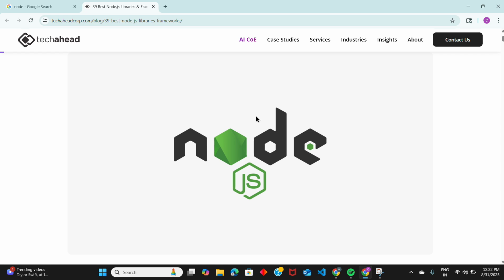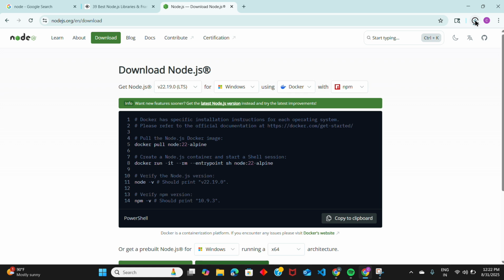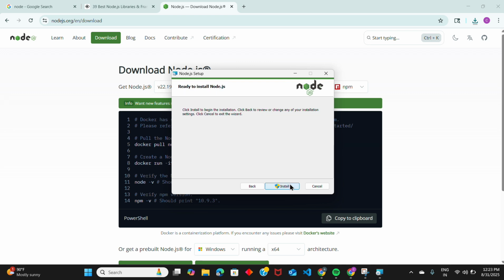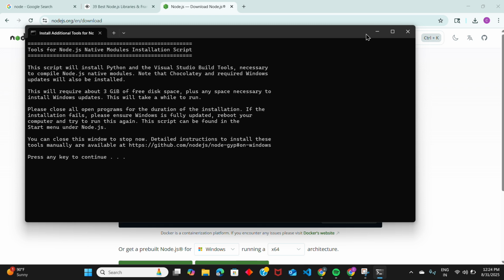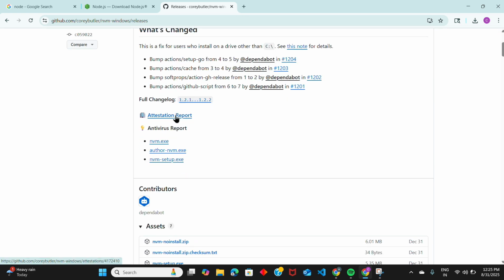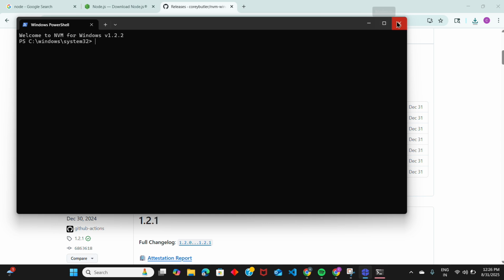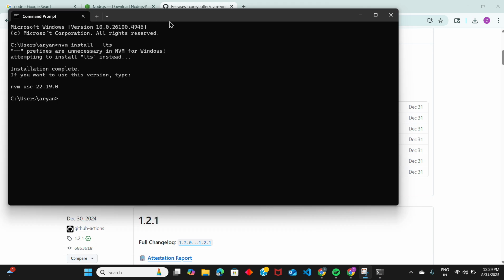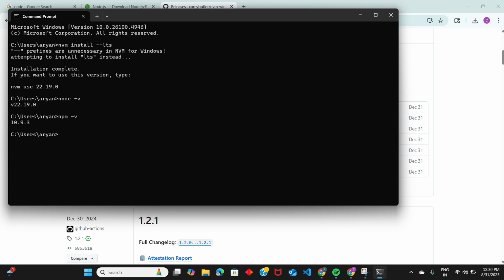Node.js & NPM Setup for Beginners (2025 Guide)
This description is crafted for both the YouTube algorithm and your viewers. It includes a clear hook, a detailed table of contents, and a strong call to action.

Welcome back, Tech Ninjas! In this complete 2025 guide, I'll walk you through how to download and install Node.js and NPM, which are essential for web development and JavaScript. Whether you're on Windows or Mac, this guide will get you set up and ready to code.

We'll also cover the best way to install using a Node Version Manager like nvm to avoid common permission errors.